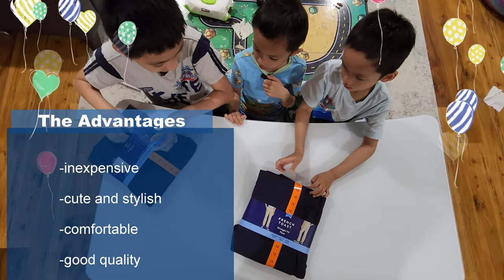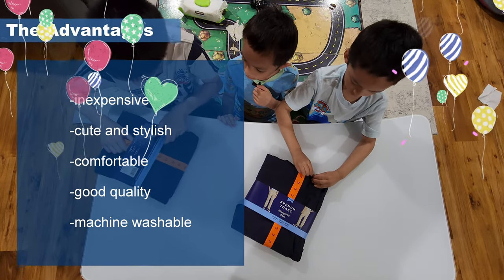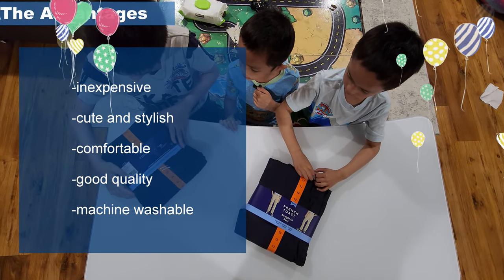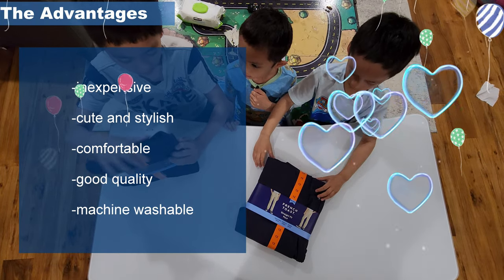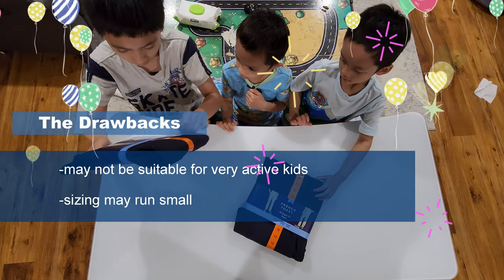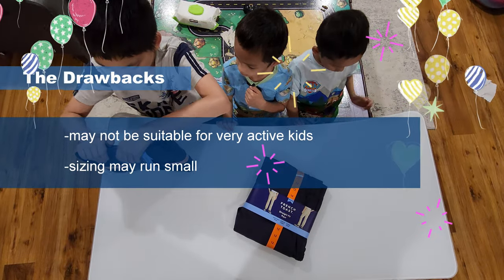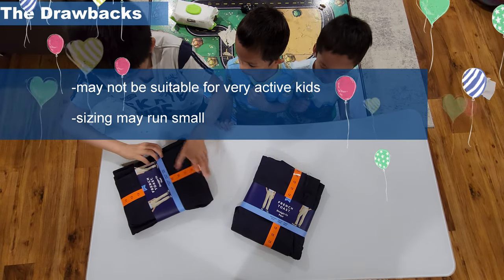Costco French Toast Youth 2-pack Pant with Raiden - Unbox, Try them, Toss the, and Laugh Together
Assuming you are referring to the French Toast Youth 2-pack Pant, here are some pros and cons.

PROS:

-inexpensive

-cute and stylish

-comfortable

-good quality

-machine washable

CONS:

-may not be suitable for very active kids

-sizing may run small

As you can see, the French Toast Youth 2-pack Pant from Coastco is a great choice for your young son. They are stylish and comfortable, and they will last wash after wash. We hope you have found this review helpful, and we encourage you to check out the French Toast Youth 2-pack Pant from Coastco for yourself!